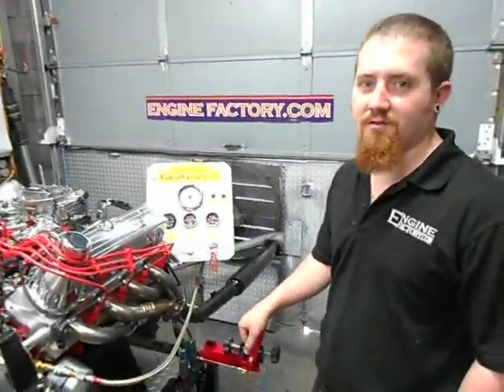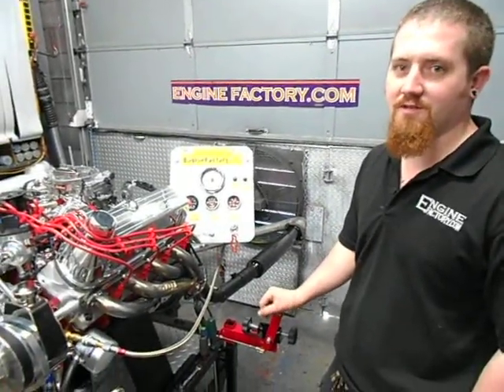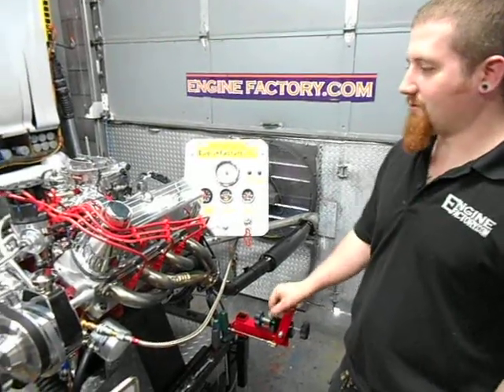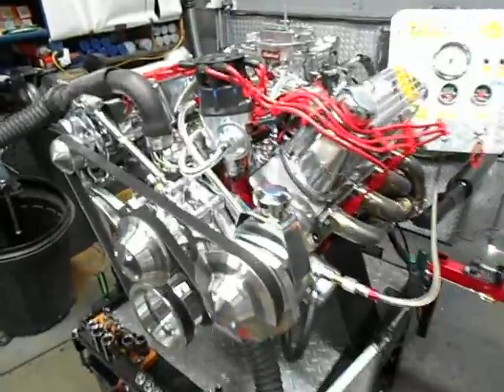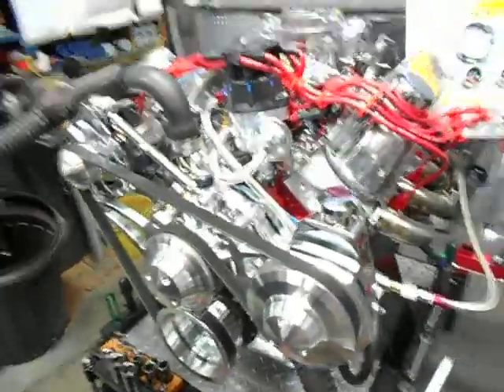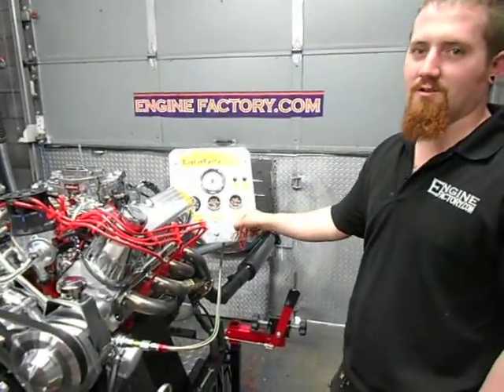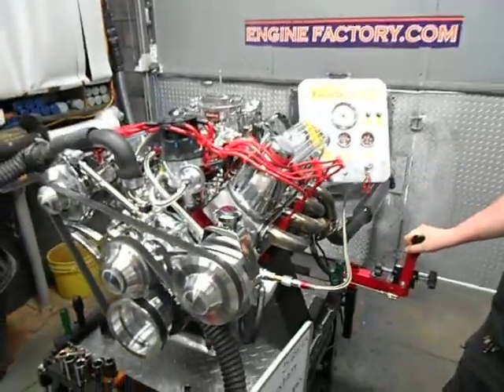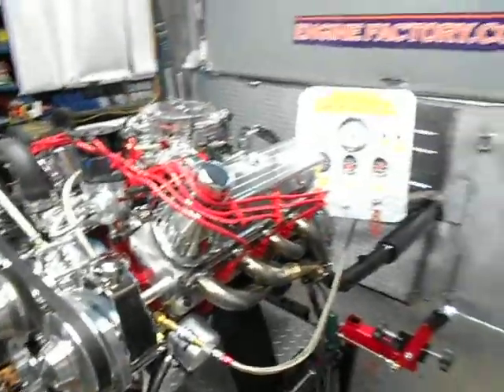Ford 347 Small Block Stroker for a 1965 Mustang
Family owned and operated for over 40 years with over 75,000 satisfied customers.
Produced by enginefactory.com Worlds leader in turn key muscle car engines.